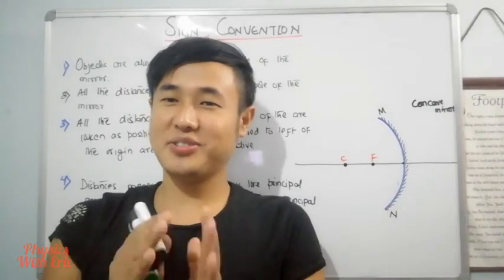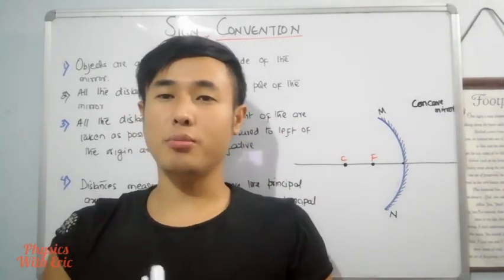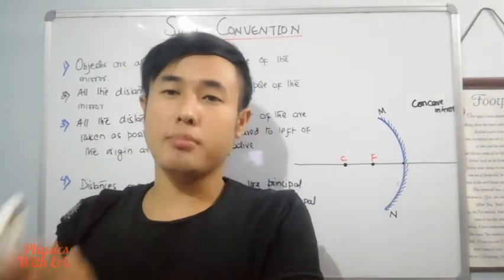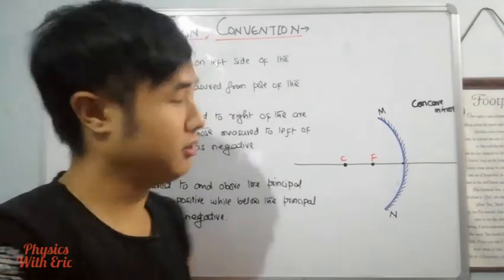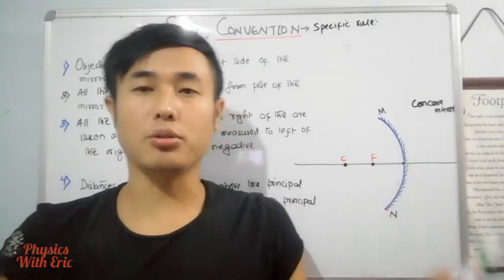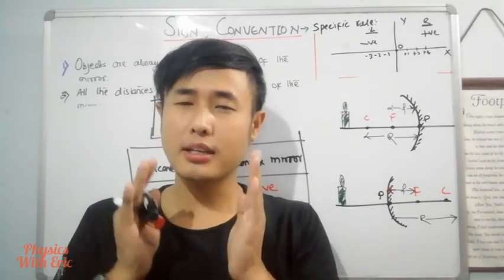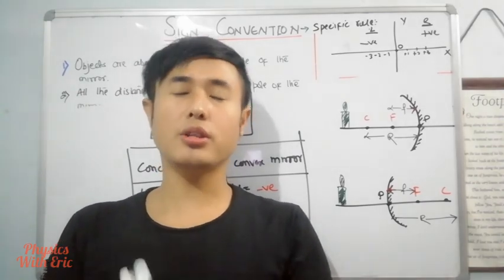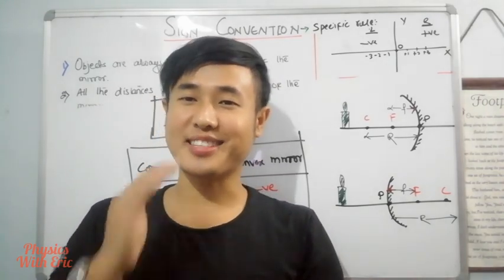🔴8.Sign Convention | Reflection of light | NCERT class 10 Physics | in nepali | Physics with Eric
In this lecture we discussed about the sign Convention of Spherical mirrors.
There are four main points in sign Convention.

Physics with Eric
By Eric Lepcha